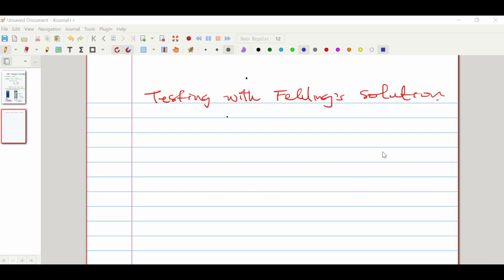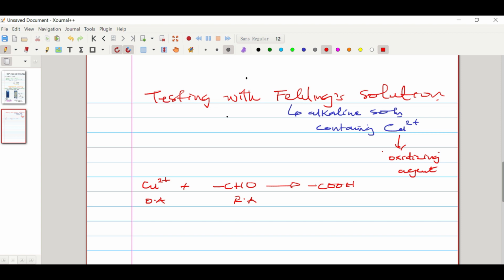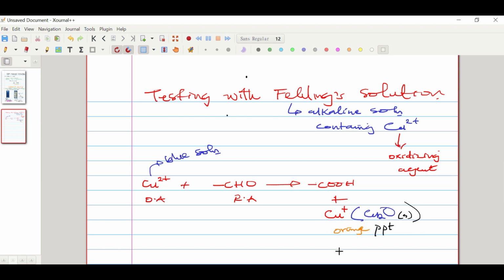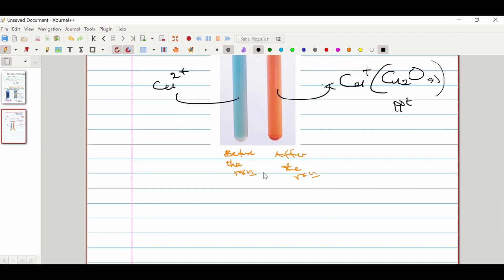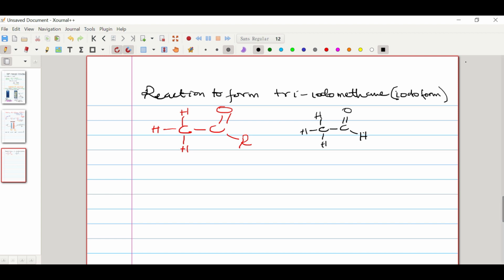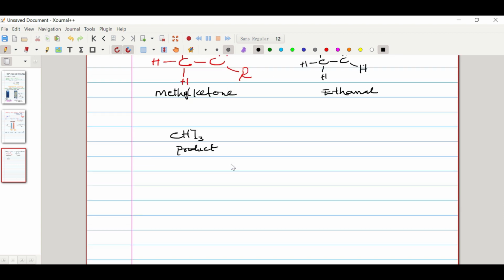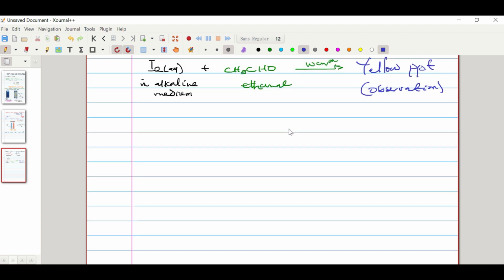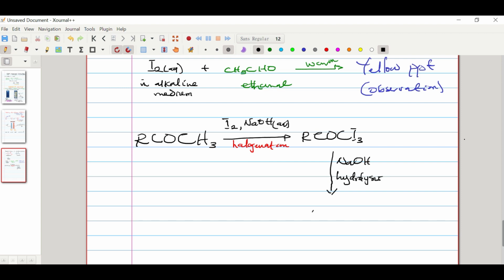Test for aldehydes and ketones